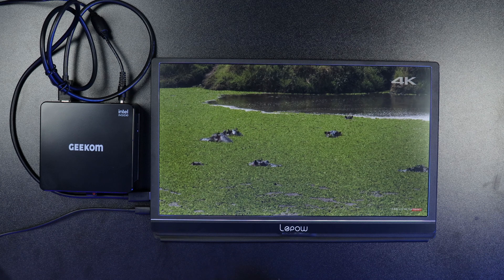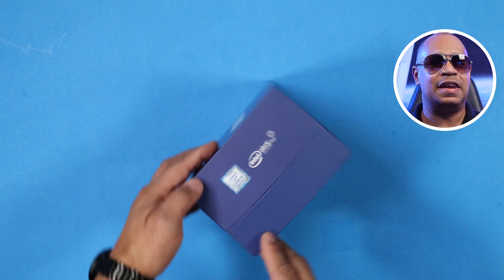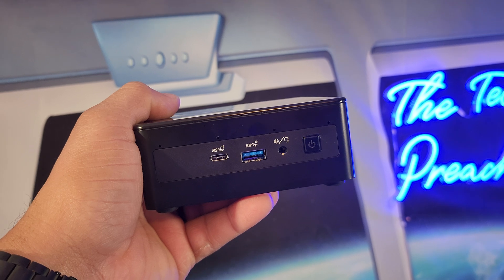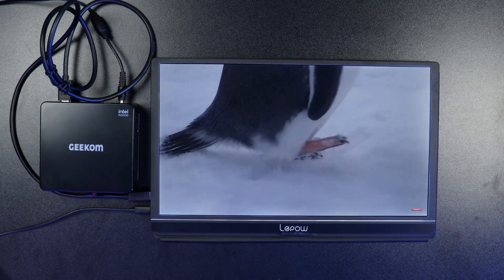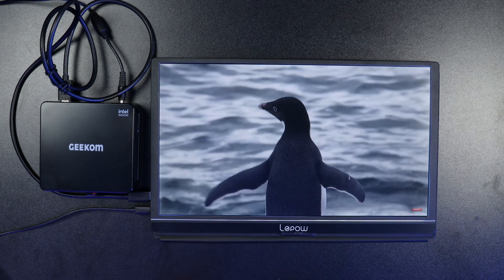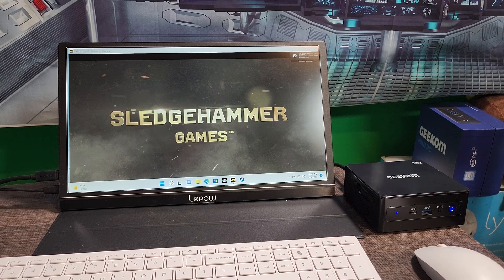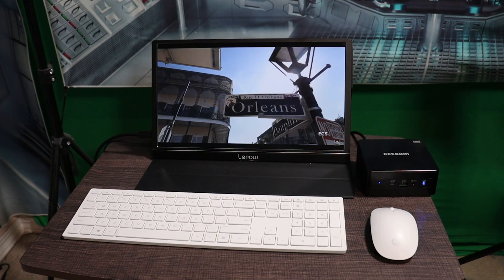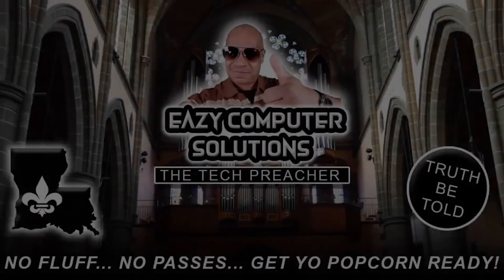GEEKOM Mini IT8 PC Review | Intel i5 16GB Ram 512GB SSD Under 600 Dollars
Amazon US
Amazon UK
GEEKOM Store